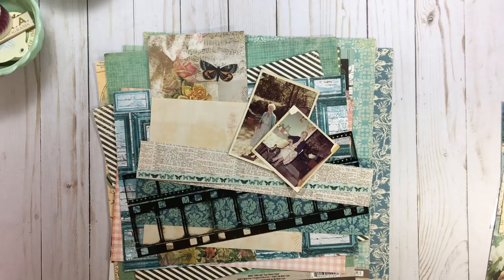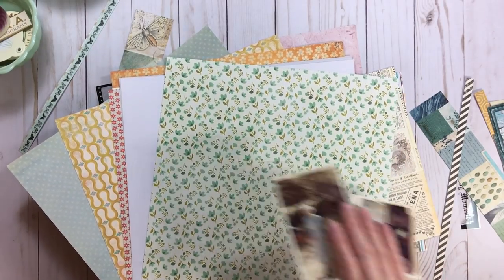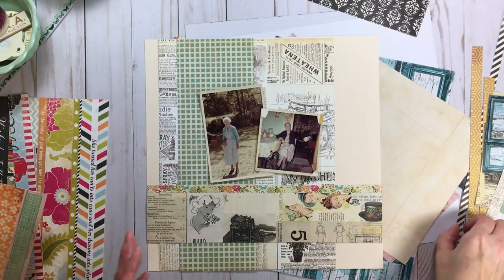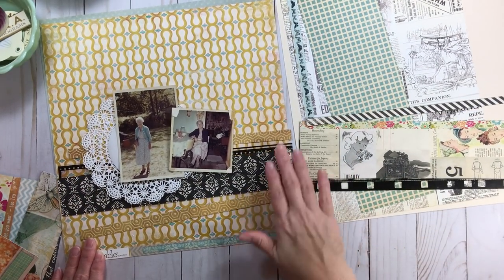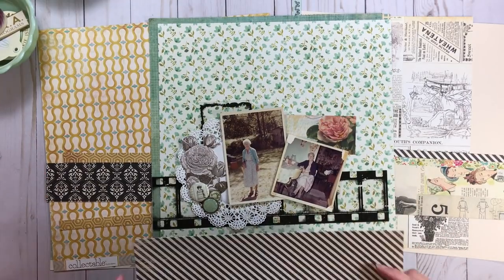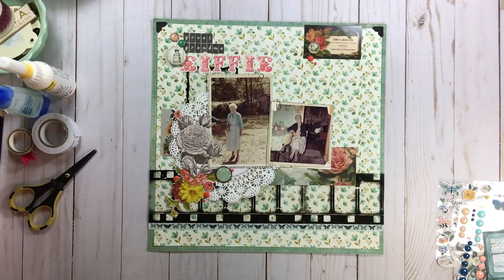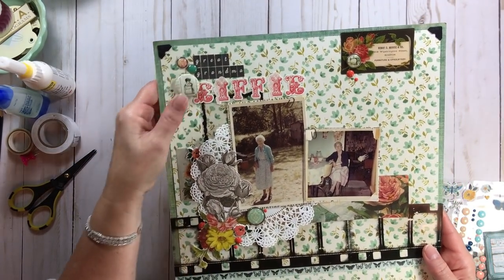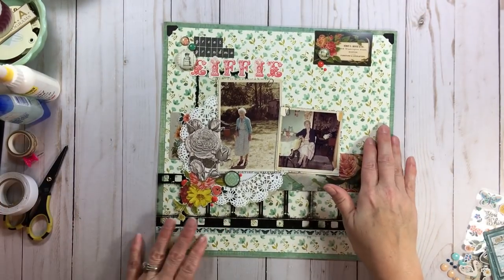Kit Krunch // Kit Flip // Start to Finish Layout (#134)